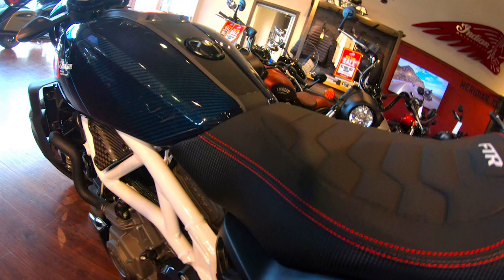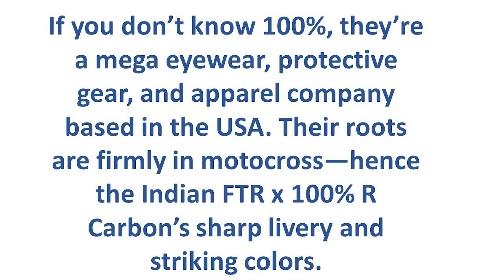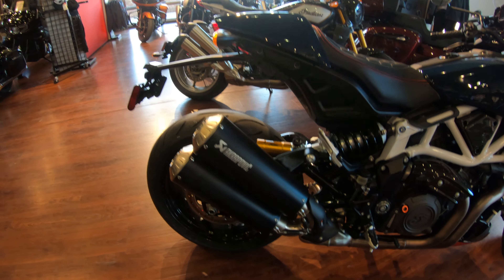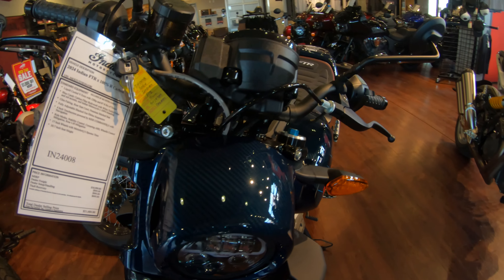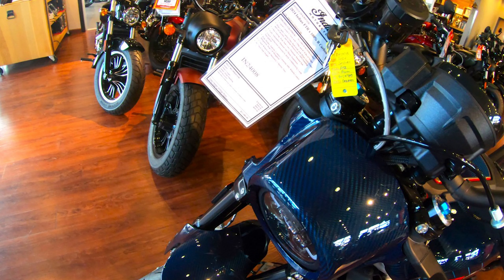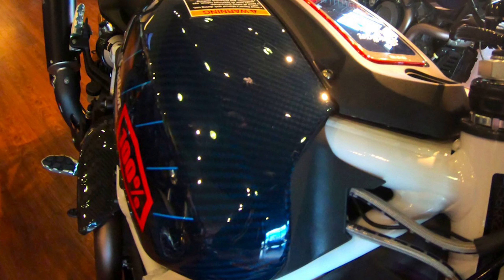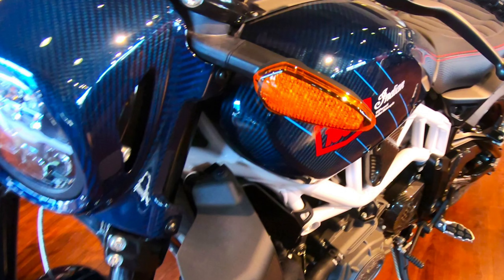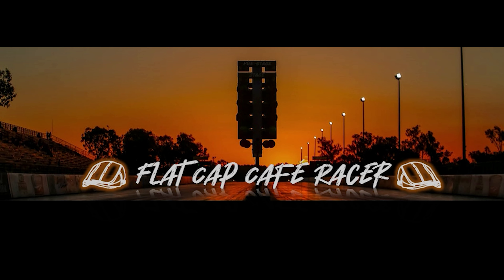(F) A look at beautiful carbon candy blue Indian FTR 1200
From the Flat Cap Cafe Racer Channel - 12/28/23